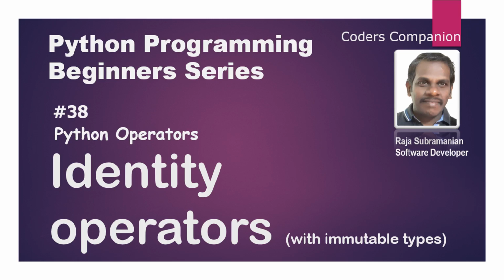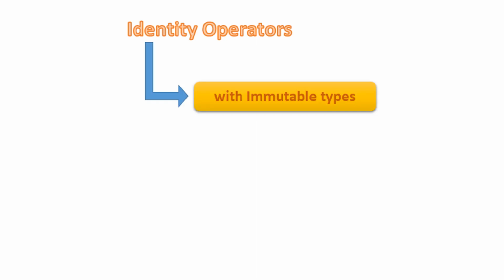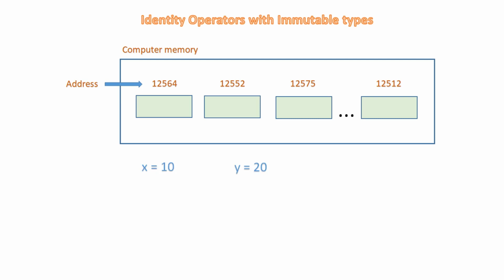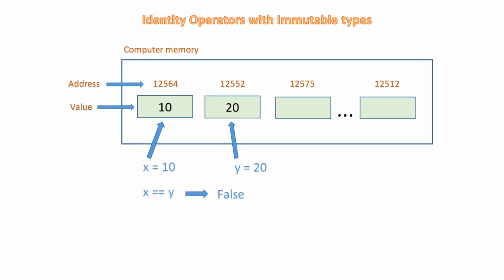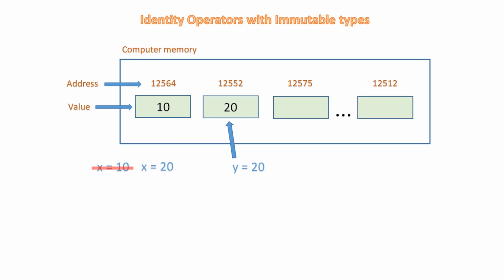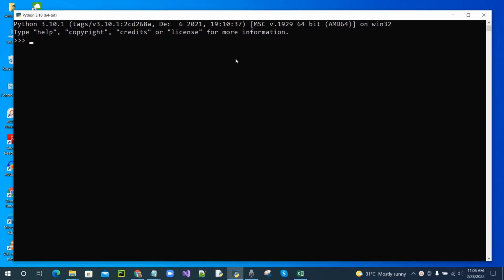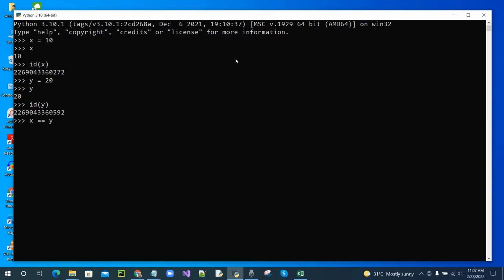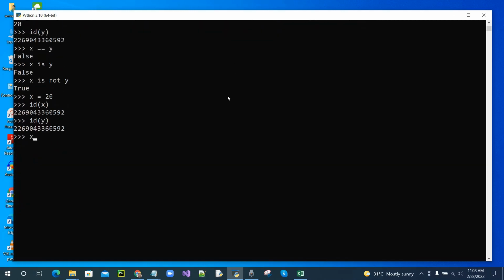#38 Python Operators - Identity Operators with immutable types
About this video:
In this video I have explained about Identity operator using immutable data type. How immutable types are stored and accessed in computer memory .. practically explained how "is" operator works